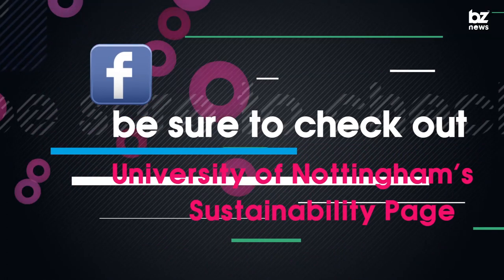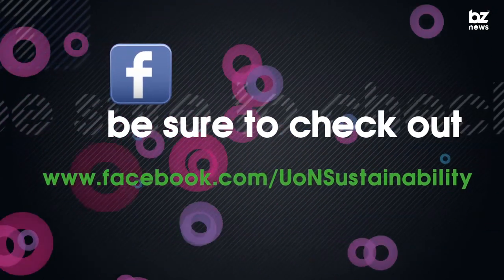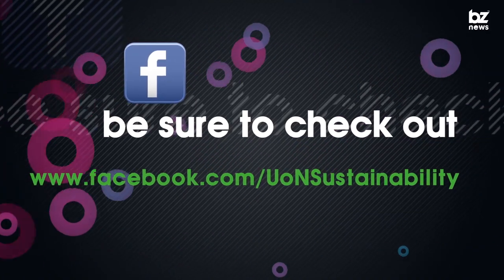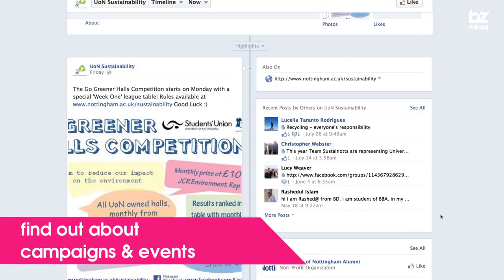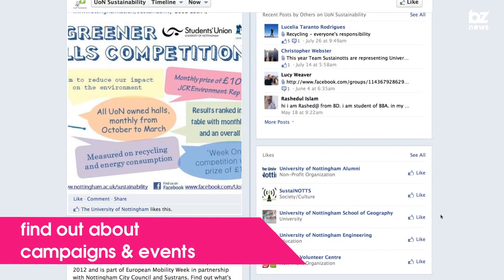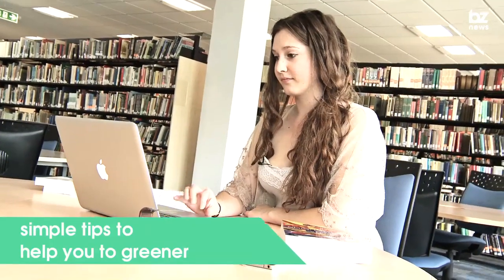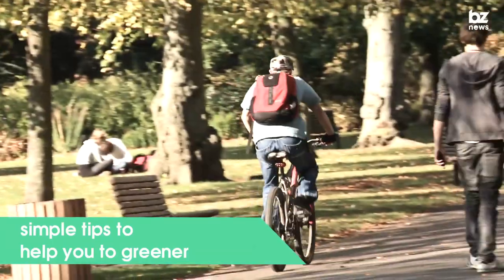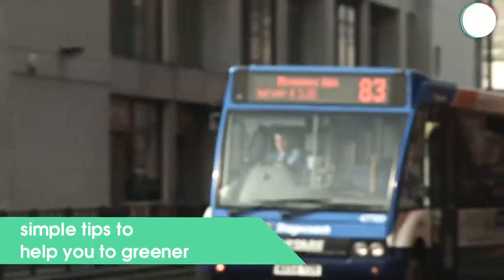BZ News Sep 12 - Go Green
Sustainability's a big part of uni life, so find out what Nottingham's doing to stay sustainable.